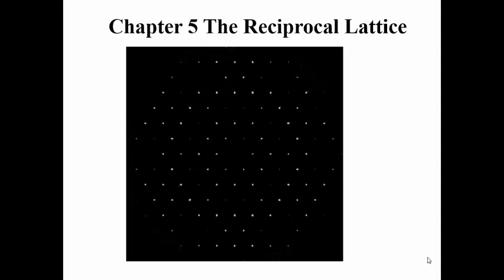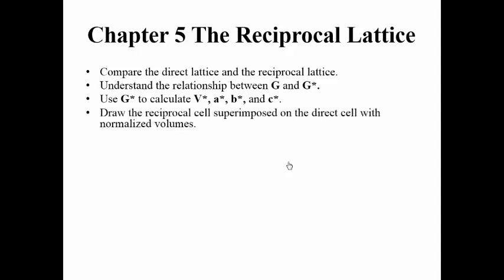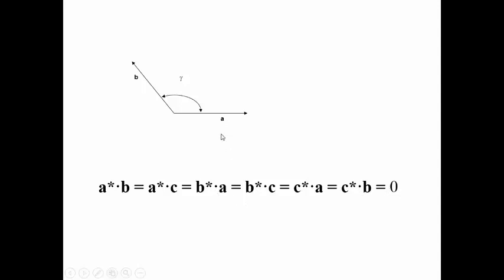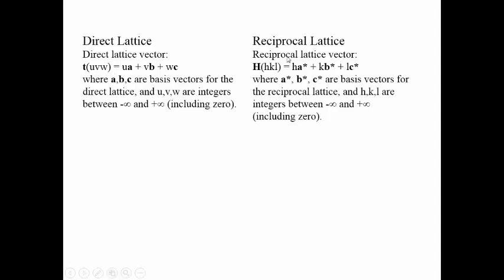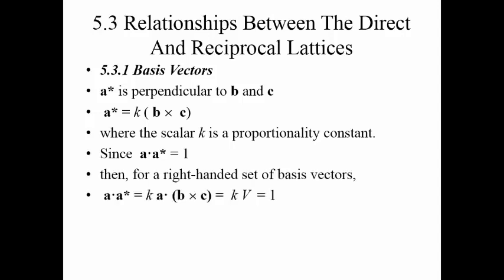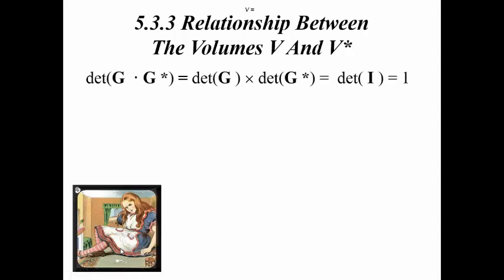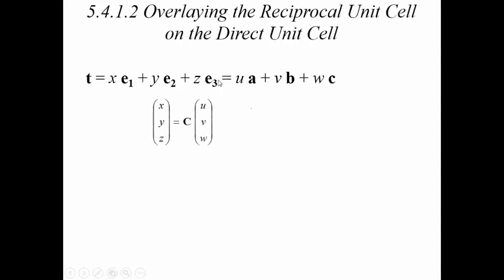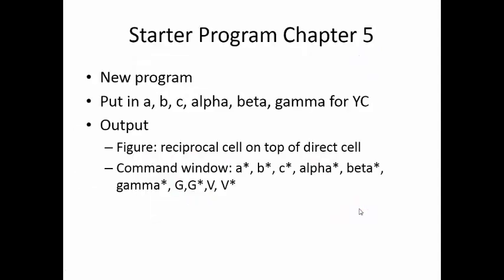Foundations of Crystallography Chapter 5, (Reciprocal Lattice) pt 1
Sections 5.1 to